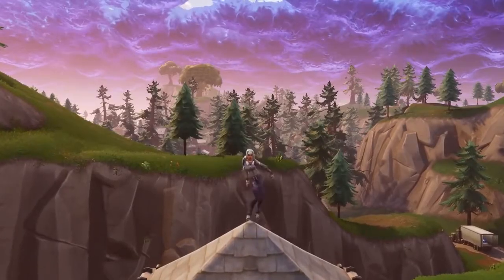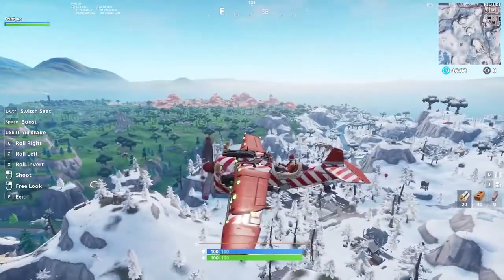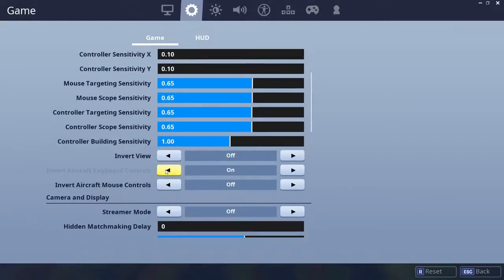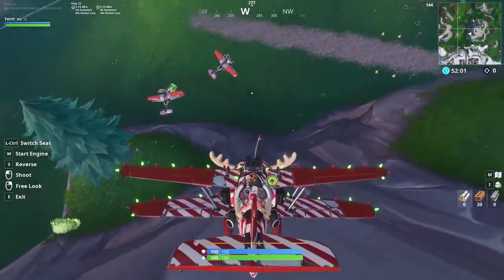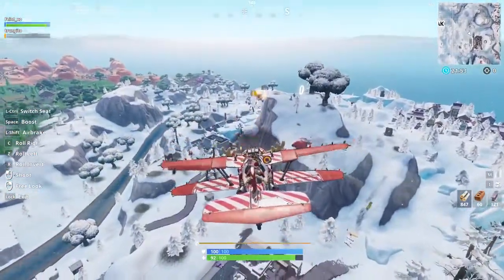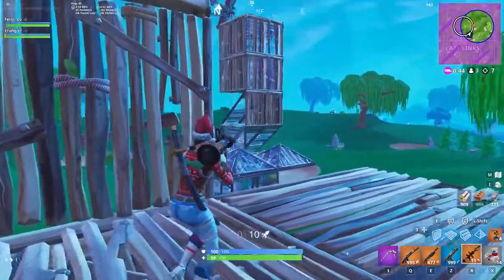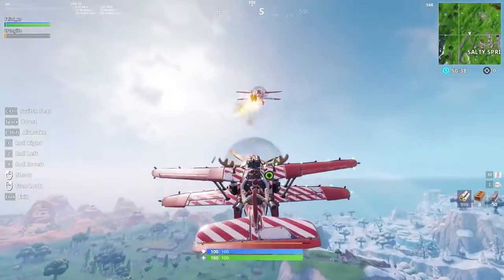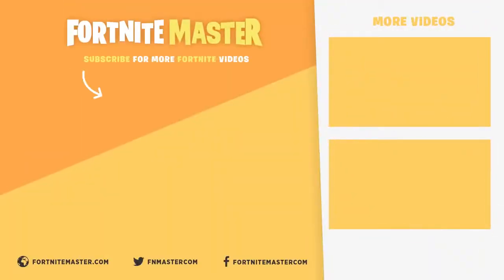6 Tricks for the New Fortnite Plane